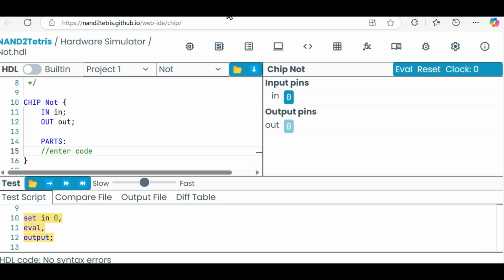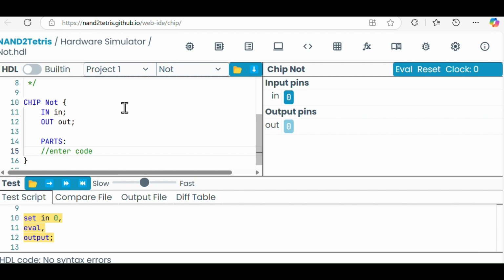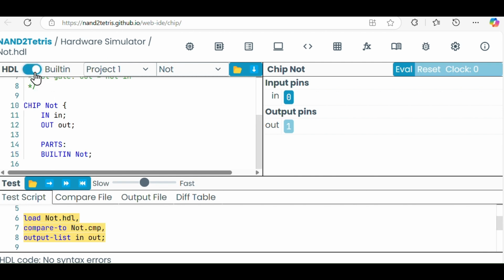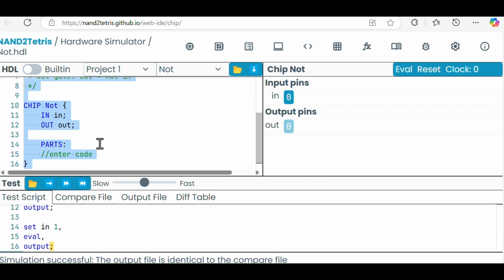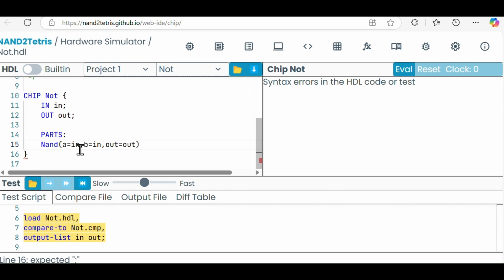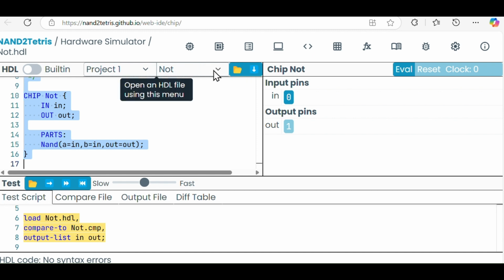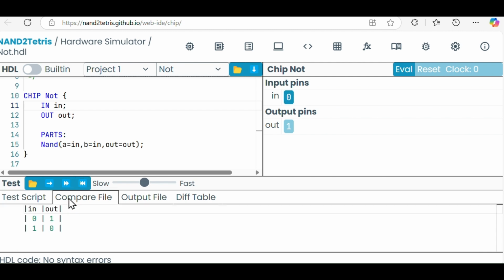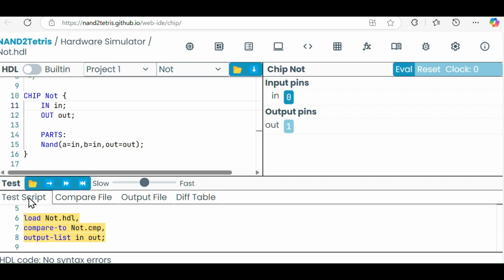Nand to Tetris Logic Gates